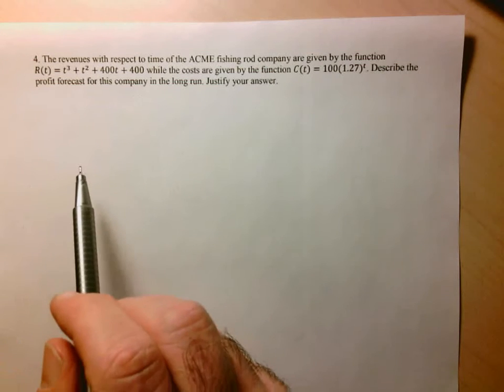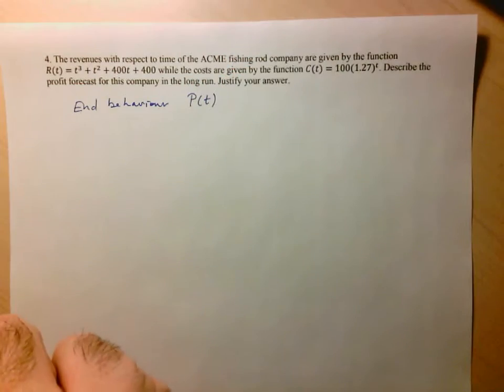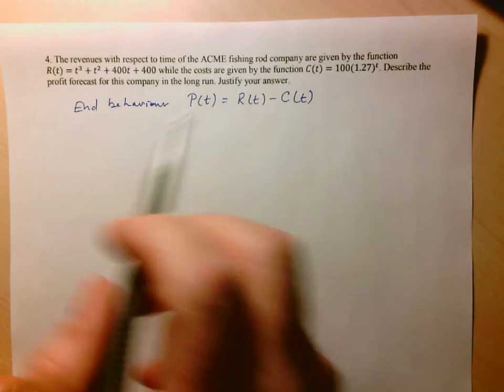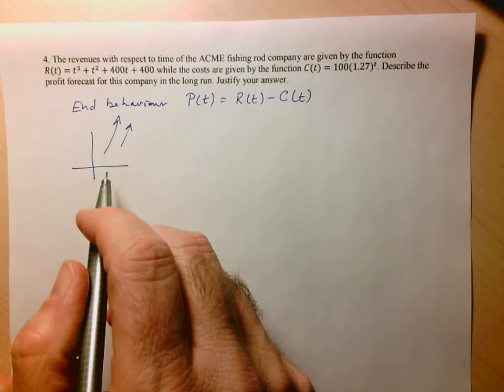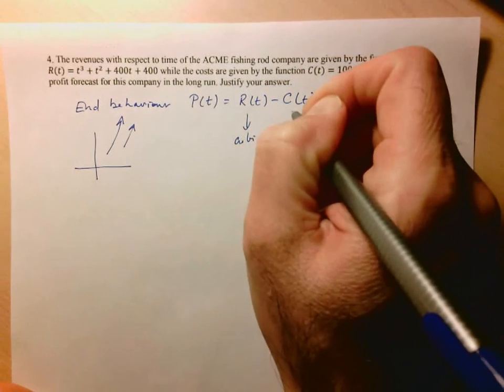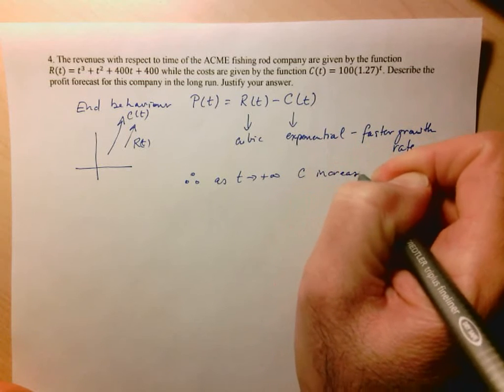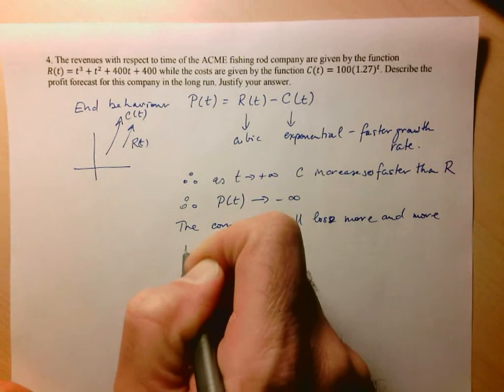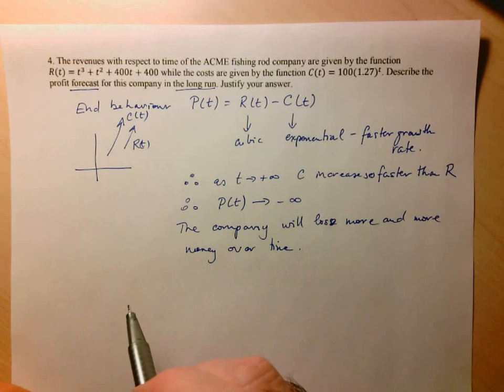MHF4U Unit 6 Assign Pt 1 #4